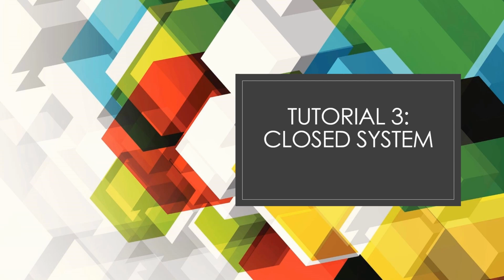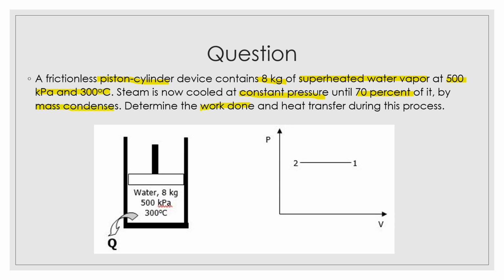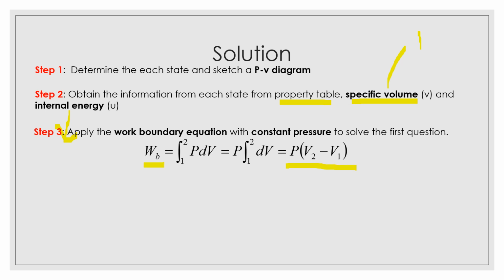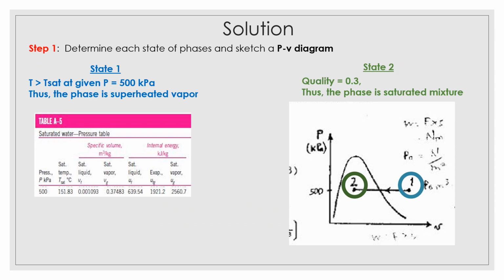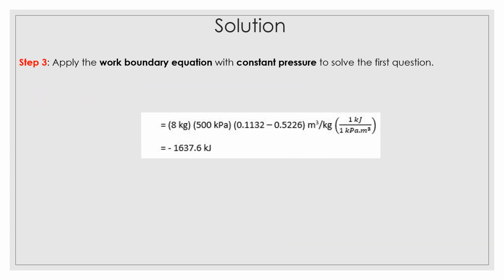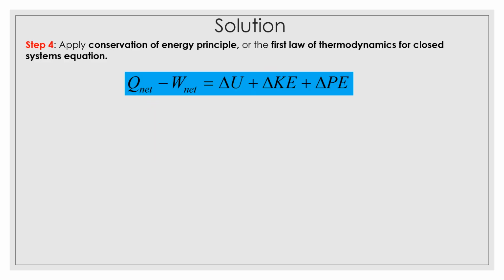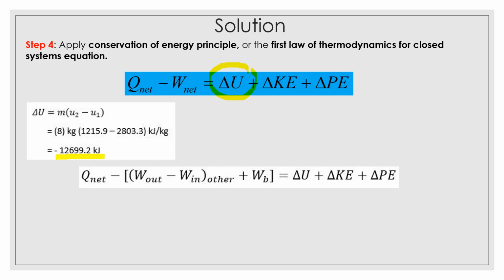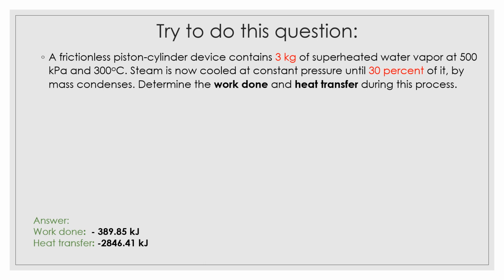Tutorial 3 Closed System #1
2 states problem